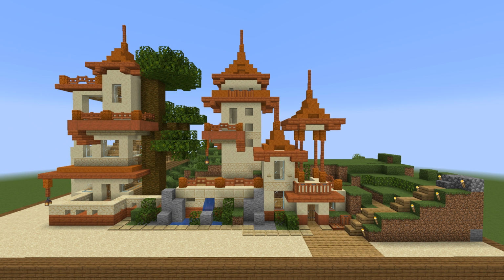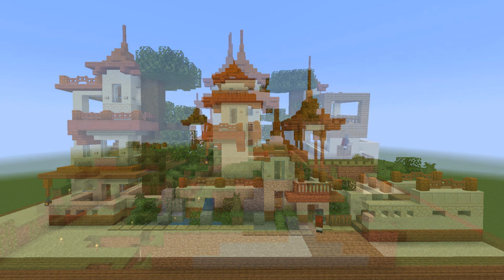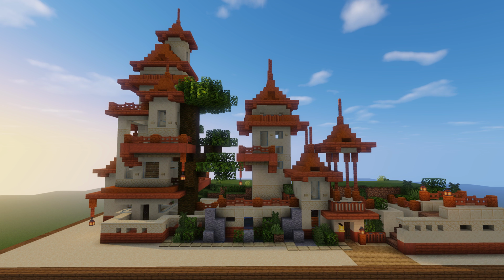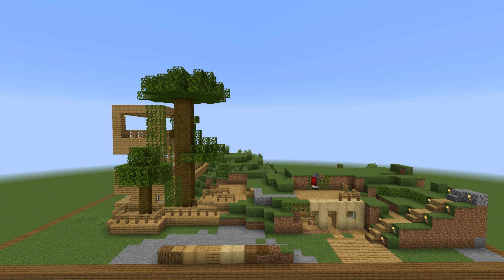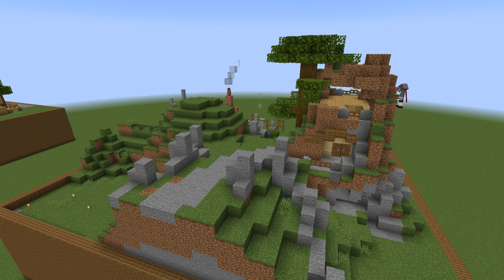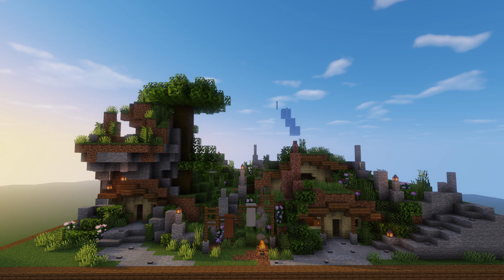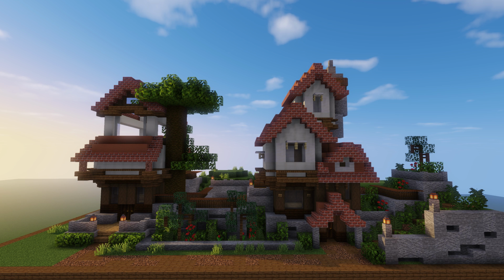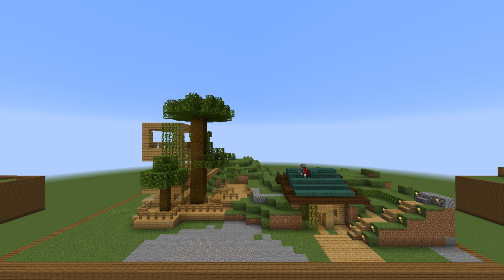Transforming my First Minecraft House in 5 Styles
I felt inspired from my last video and the responses you guys gave to it and decided to challenge myself by taking my very first house again and attempting to transform it in 5, very different ways.

I hope to have more content for you all soon.